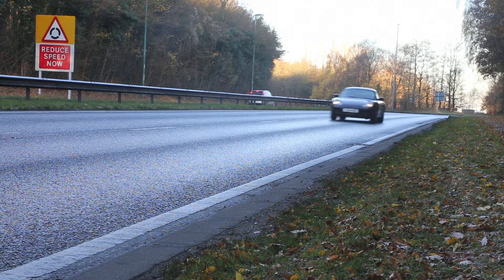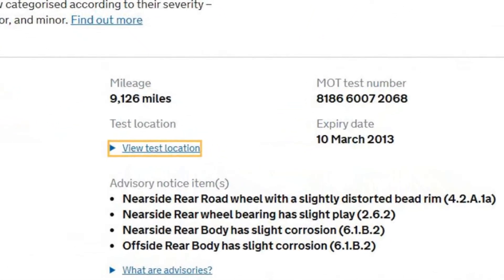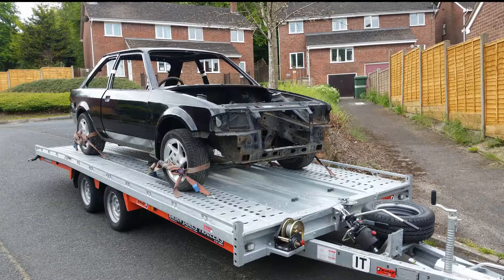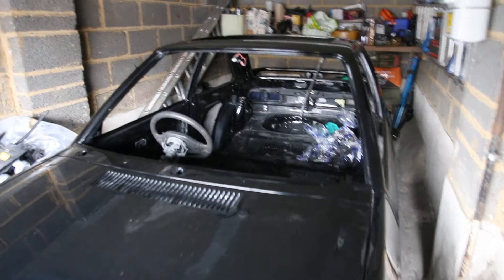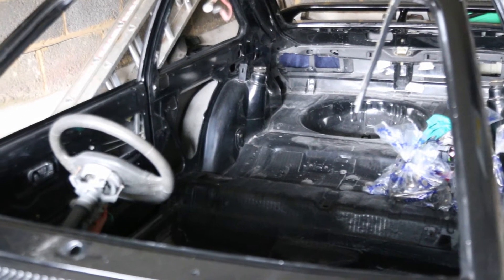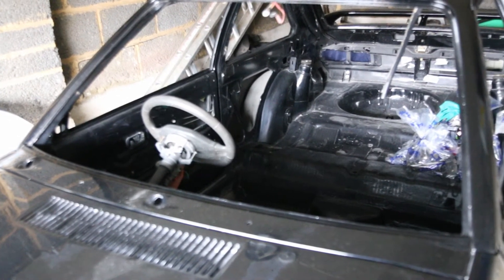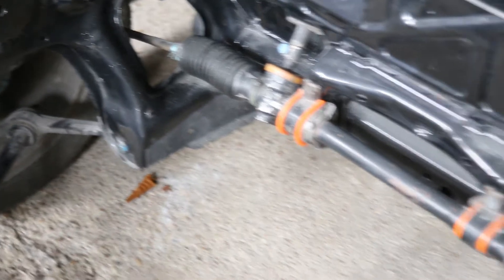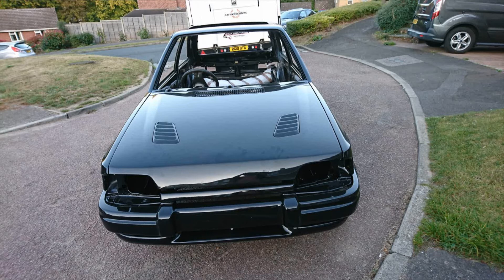1986 Ford Escort RS Turbo Series 2 Restoration Project - Rust Removal & Bare Metal Respray - Part 1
Although this channel is mainly about VW & Porsche cars I also include some videos of other interesting cars that I come across. This 1986 Ford Escort RS Turbo Series 2 has been owned by a friend since 2010 but off the road since 2013 for restoration. It has a low number of owners (only 2 in the last 27 years) and was in cosmetically great condition. Unfortunately underneath the paint the dreaded rust of 1980s Fords was eating away at the shell so Craig decided to fully strip the car down before repairing and respraying.